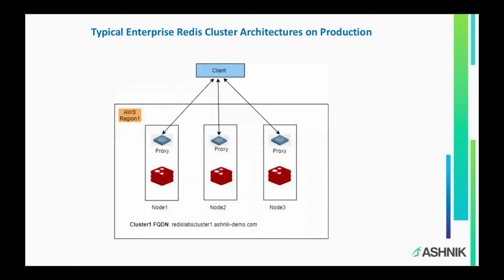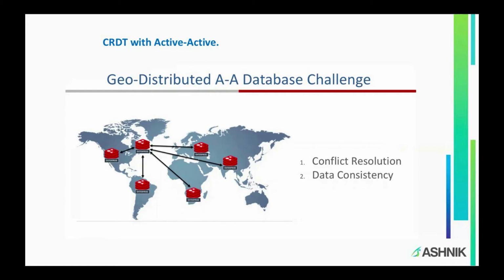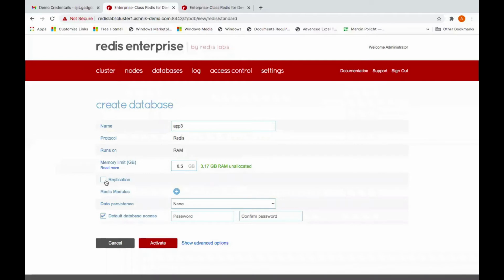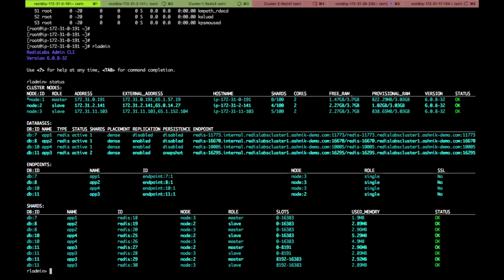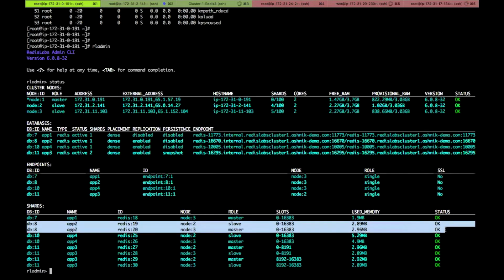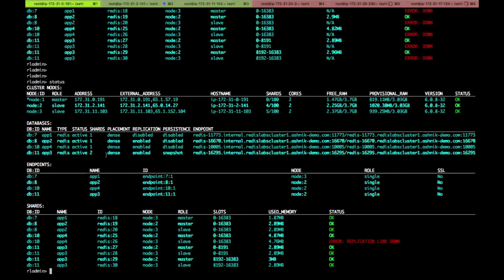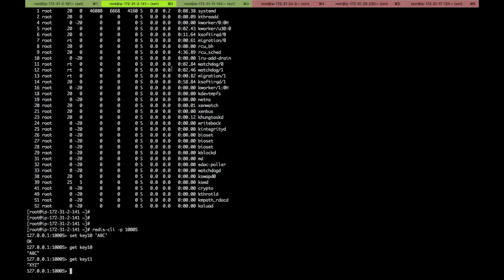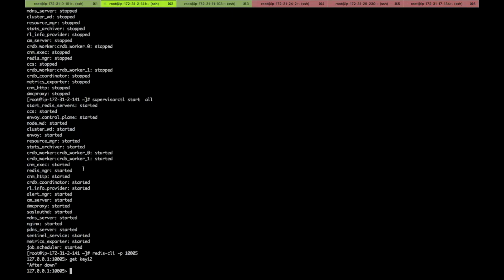How to setup Enterprise Redis for a Multi-Cloud Environment? E-13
In this webinar, our team will share how no matter which flavour of multi-cloud you choose, as a cloud-agnostic database, Redis Enterprise offers the best experience for multi and hybrid cloud deployments.